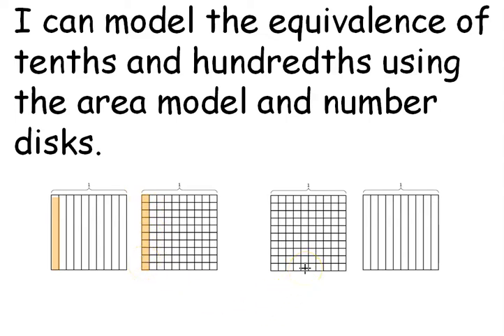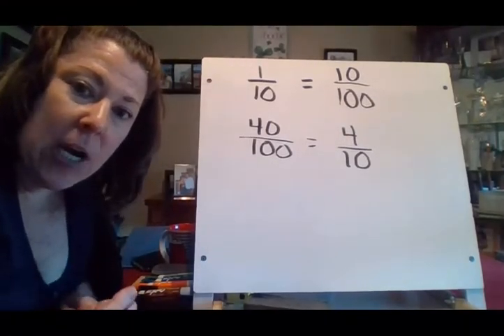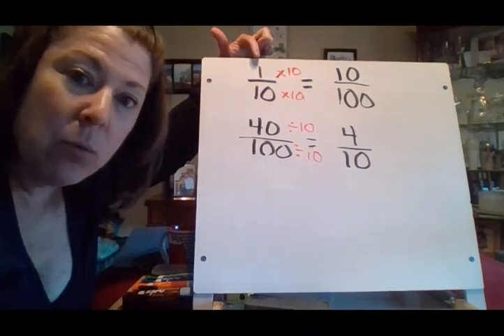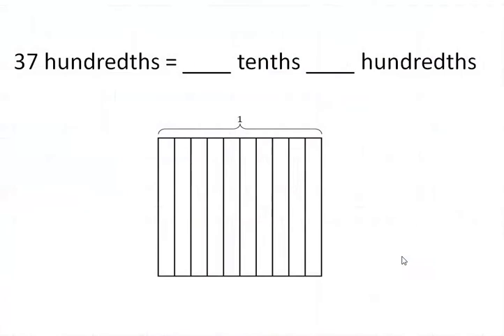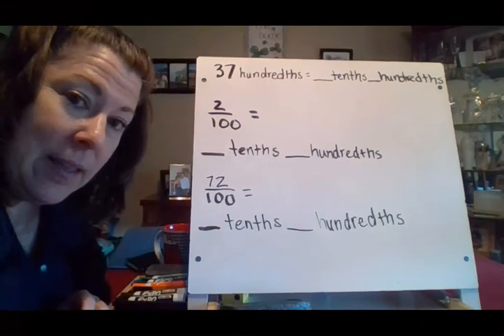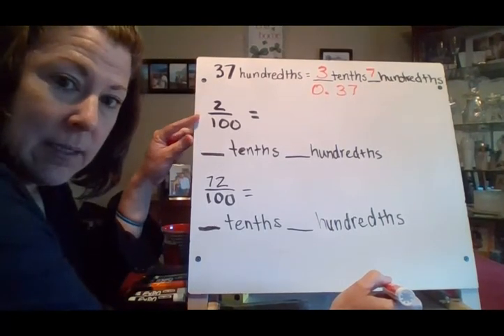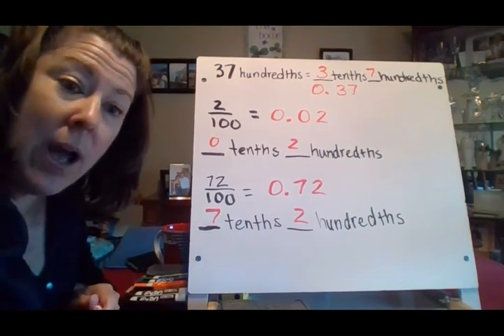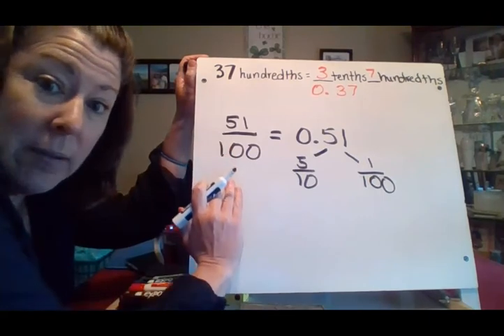Module 6 Lesson 5, April 30, 2020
Watch the YouTube video, complete your problem set for Lesson 5, take a pic and send to me!